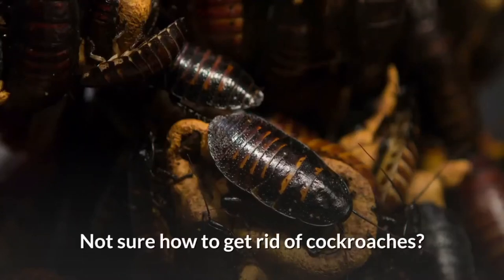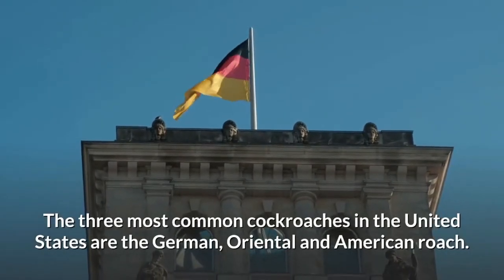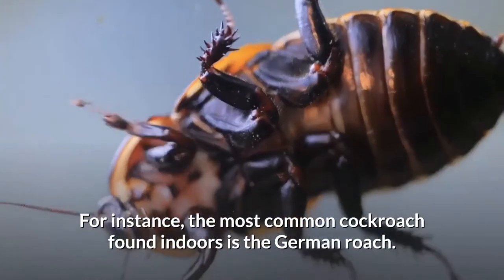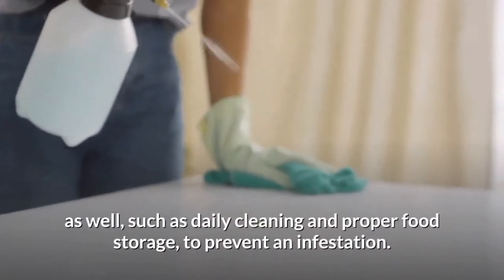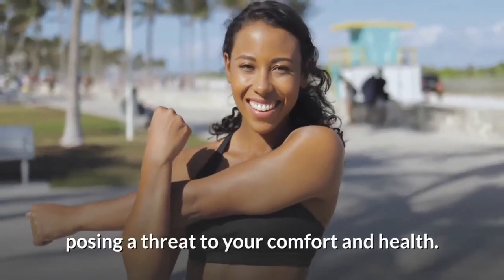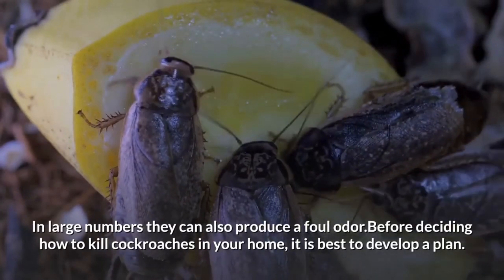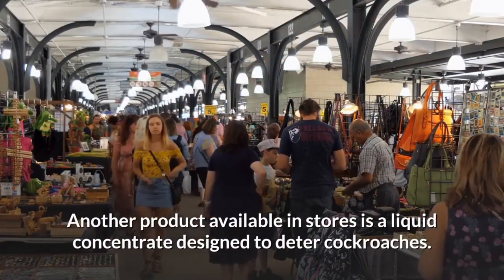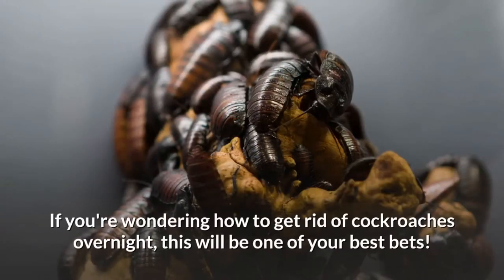How to get rid of cockroaches from kitchen/fridge | Cockroaches Killing Natural Way